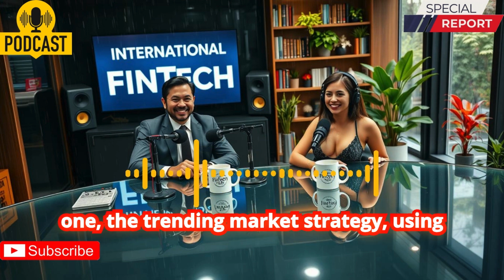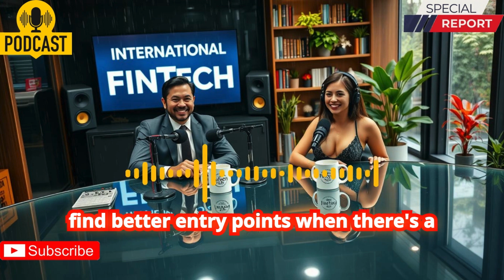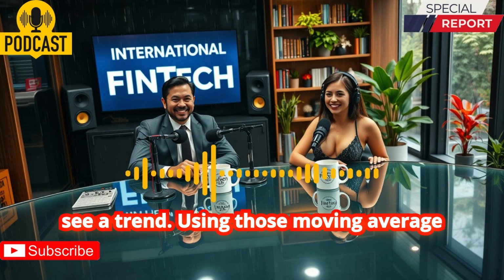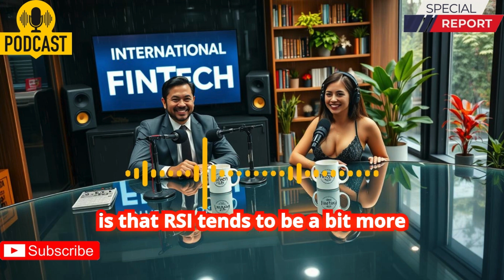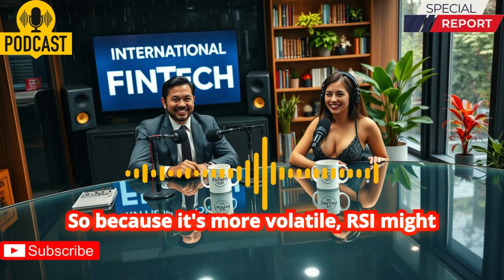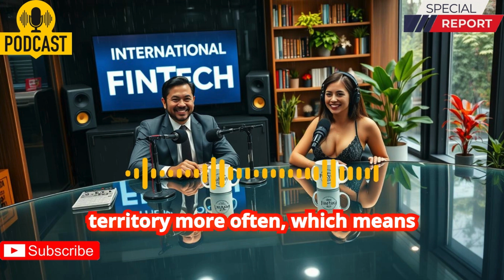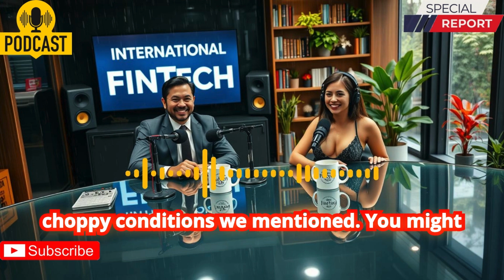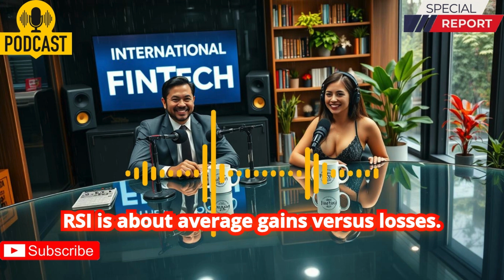|| Trading with CCI and Moving Average Crossover || Podcast ||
This video explains the utility of the Commodity Channel Index (CCI) indicator in day trading, contrasting it with the Relative Strength Index (RSI). The speaker highlights that CCI can reveal both trend direction and momentum, making it beneficial for options trading. Two primary strategies using CCI are presented: a trending strategy that combines CCI with moving average crossovers to identify optimal entry points after pullbacks, and a reversal strategy based on CCI divergence compared to price action. The speaker asserts that CCI often provides smoother signals and fewer false trades than RSI, particularly in volatile or sideways markets.

Open a free demat account with Zerodha and start investing in stocks, derivatives, mutual funds, ETFs, bonds, IPOs, and more.